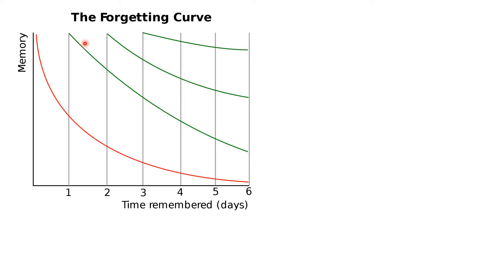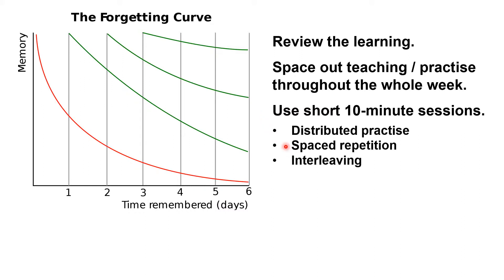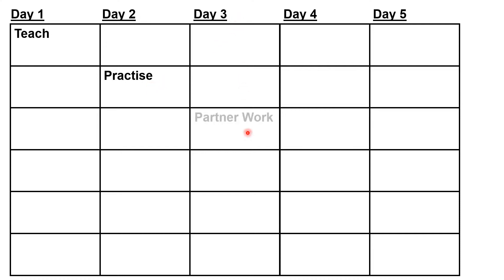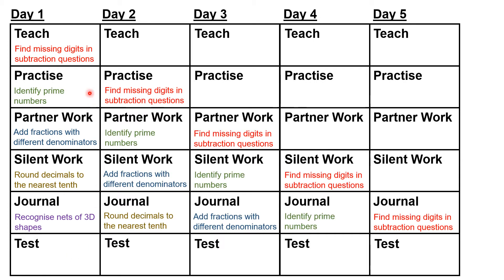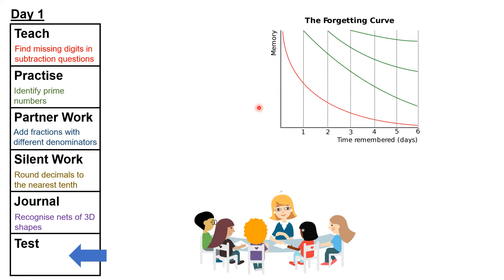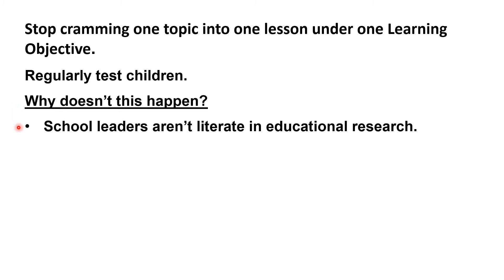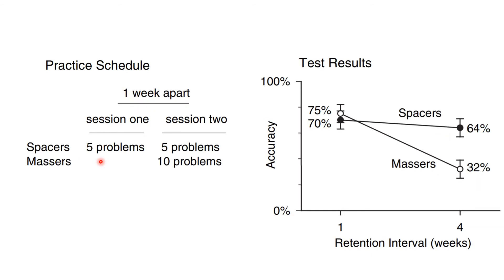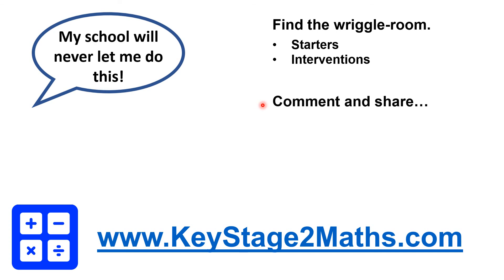Spaced Repetition and Distributed Practise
Children do NOT learn best when one lesson covers one single learning objective. Instead, teachers should cover multiple learning objectives within the same lesson, but frequently revisit these learning objectives over multiple days. This is known as spaced repetition or distributed practise.

Interleaving is slightly different: here, the point is that consecutive problems should not be solvable using the same strategies. This will be a topic of a future video.